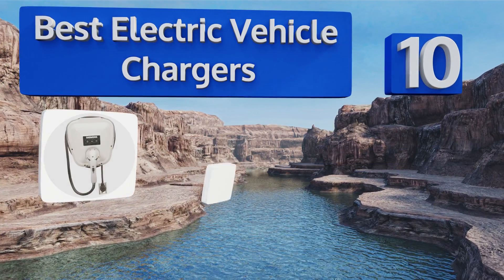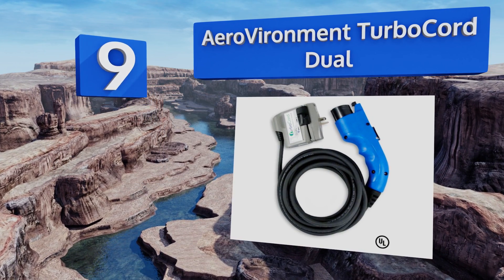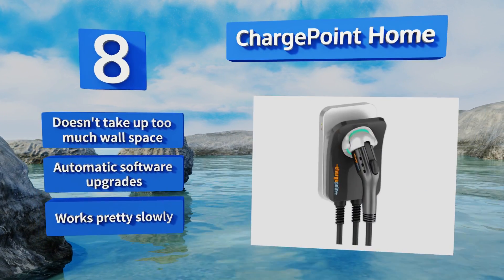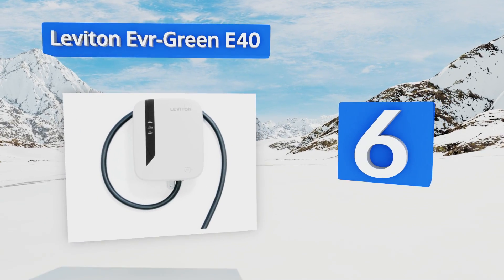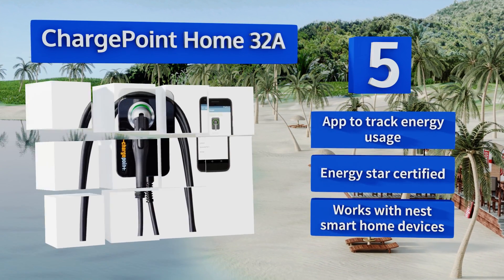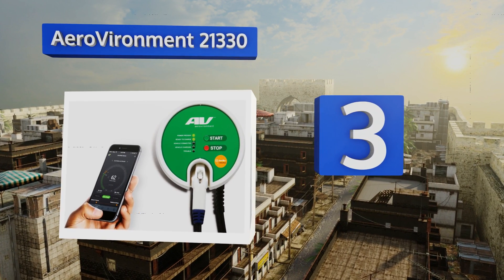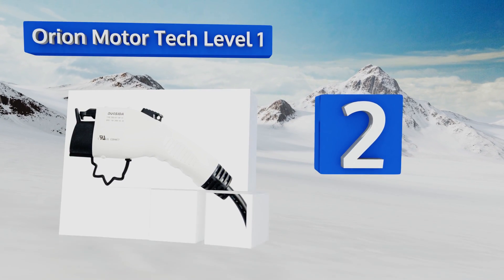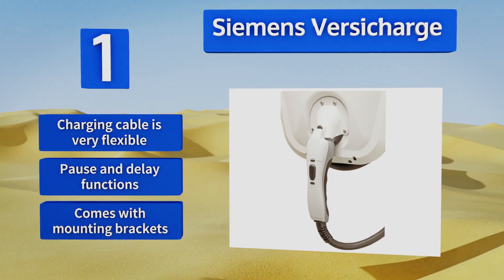10 Best Electric Vehicle Chargers 2018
Our complete review, including our selection for the year's best electric vehicle charger, is exclusively available on Ezvid Wiki.

Ev chargers included in this wiki include the chargepoint home, leviton evr-green e40, aerovironment turbocord dual, clippercreek hcs-40p, siemens versicharge, orion motor tech level 1, chargepoint home 32a, juicebox pro, schneider electric evlink, and aerovironment 21330.

Ev chargers are also commonly known as electric vehicle chargers.